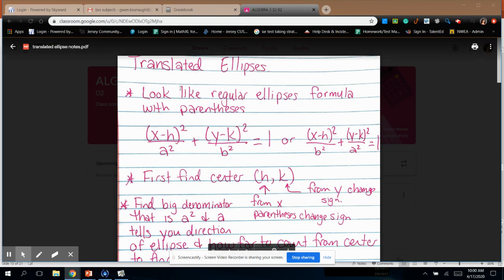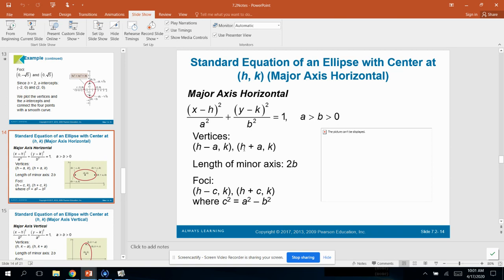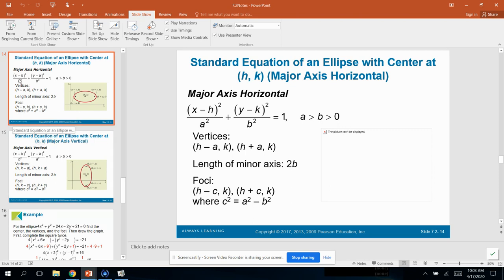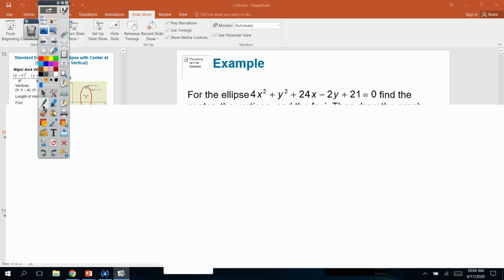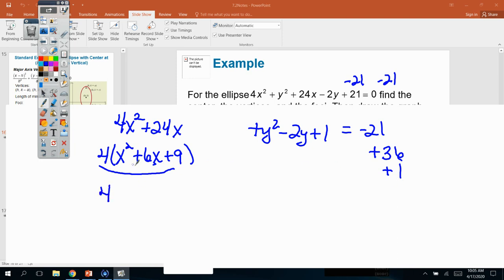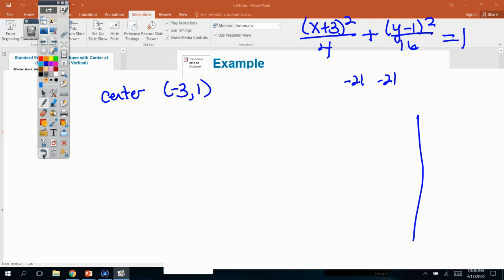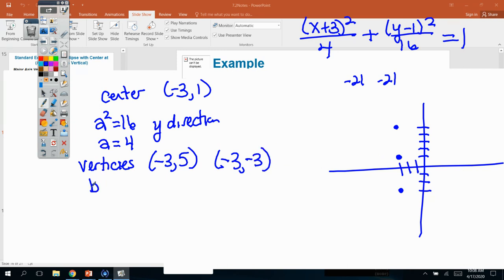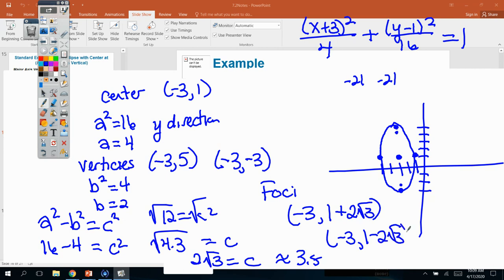rest of 7.2 notes